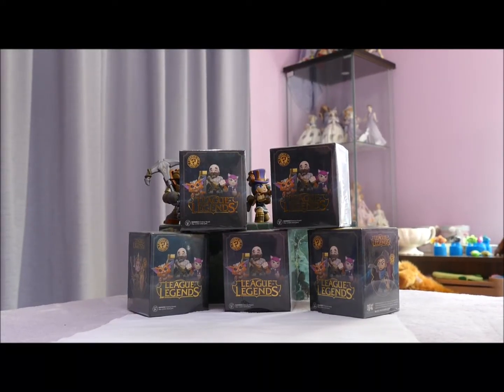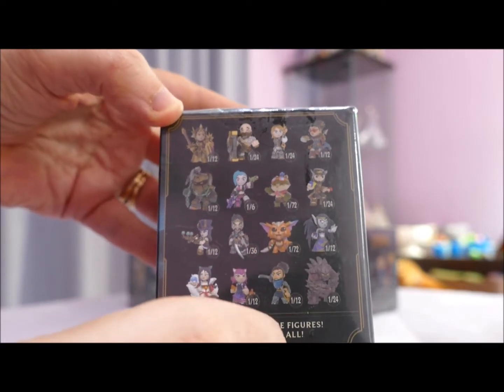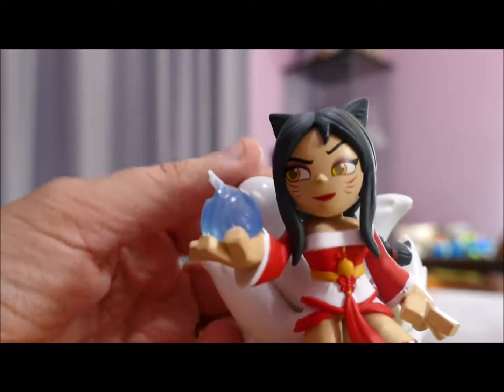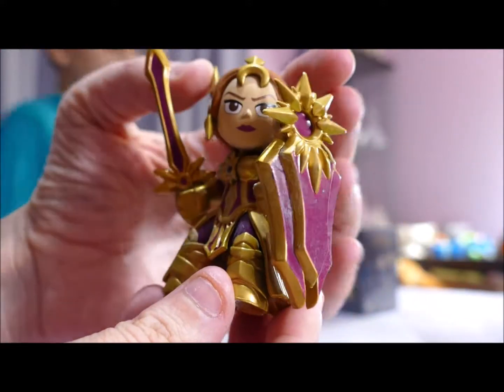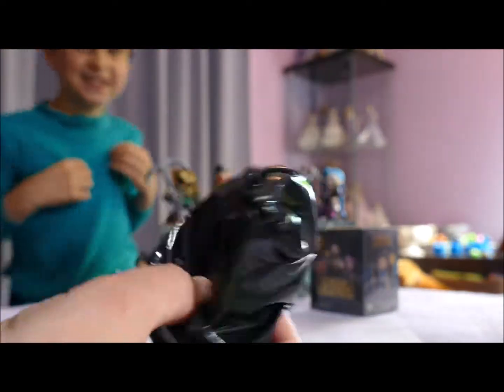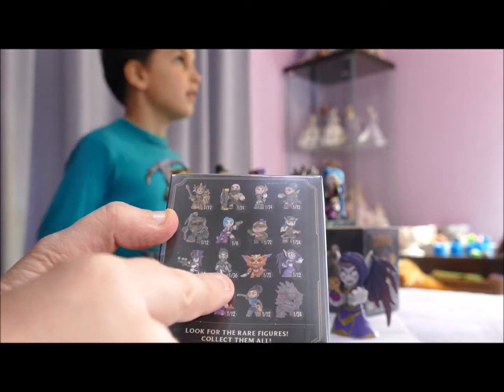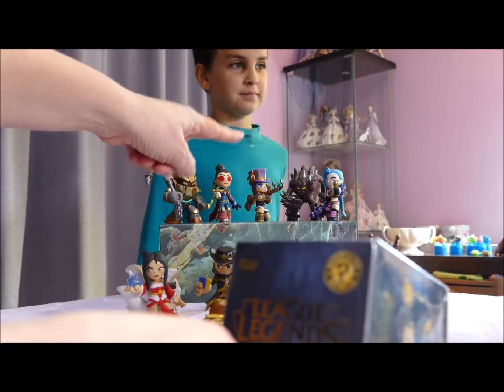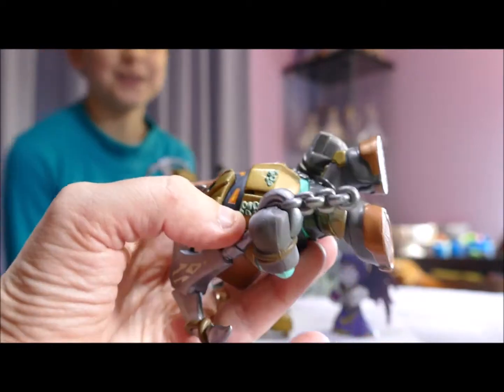League of Legends Mystery Minis - Blind Bags - Moba Game Figures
Opening our second lot of League of Legends characters. i'm a Dota 2 fan so need help from my husband to work out who's who. However they are still super cute and thats all I care about!